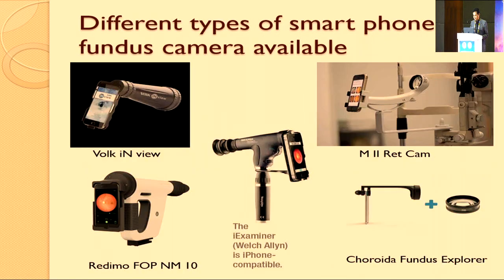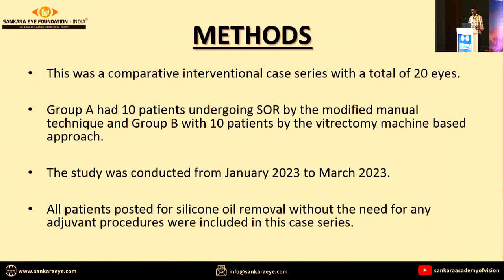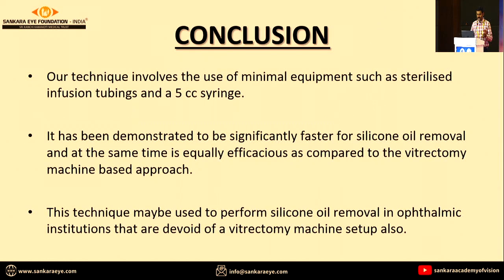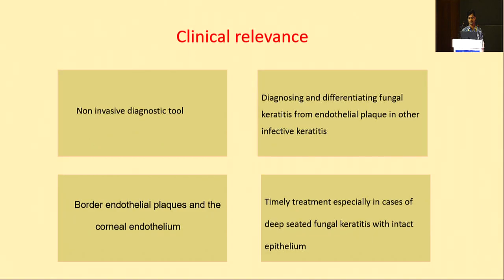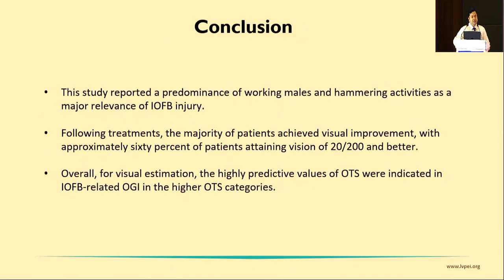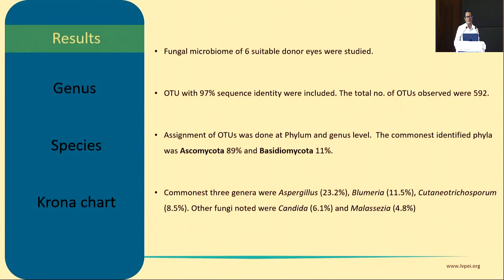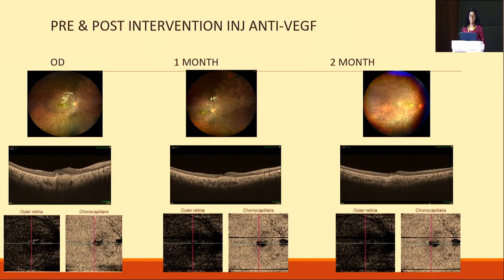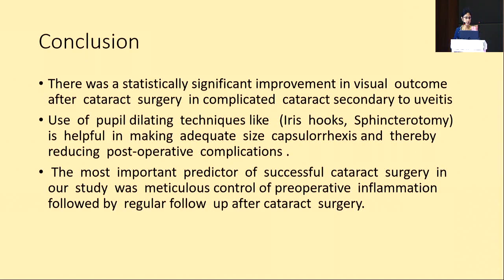AIOCMTC2 2023 - APOS Raghavachar Free Papers